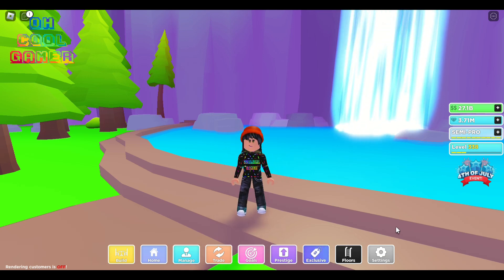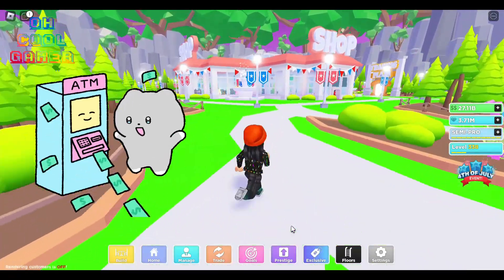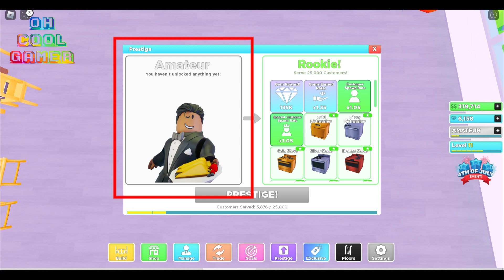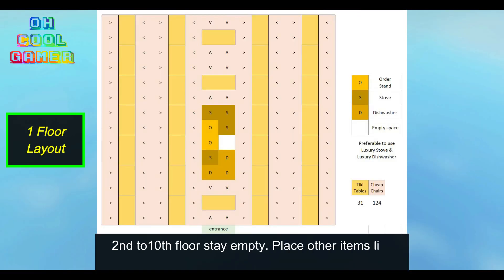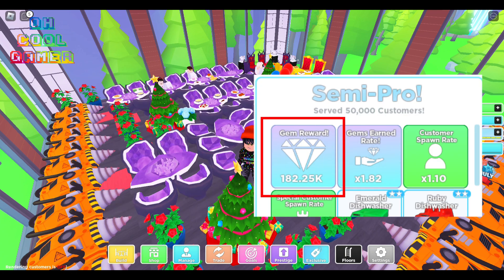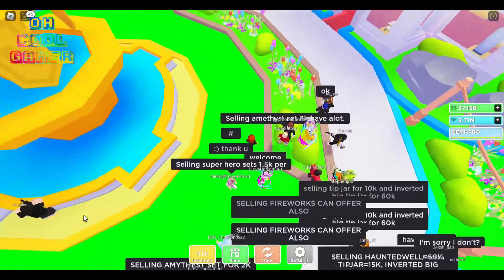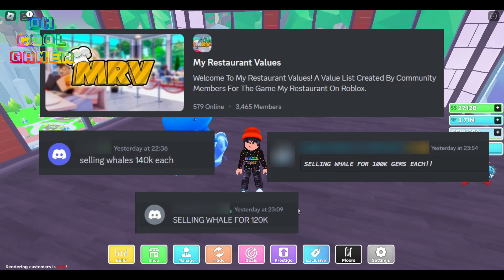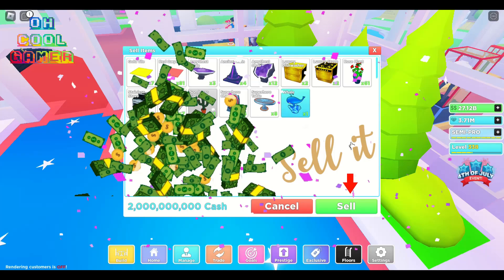How To Get More Money Fast | How to Get Rich in My Restaurant 👨‍🍳 Roblox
🔔Update : Unfortunately the selling price has been reduced by the game developers from 2B to 20M.

In this video we shall show you the fastest way To Get More Money in Roblox my restaurant. Watch the video to learn how to make billions in my restaurant 👨‍🍳 Roblox game using a whale.

👉 Related questions covered in video:
How to make Billions in my restaurant roblox
How to get more money for Beginners in restaurant roblox
What is the use of Whale in my restaurant roblox

👨‍🍳 My Restaurant Roblox is a game, where you create and run your own restaurant! You Buy powerful appliances! Hire cooks and waiters! Unlock amazing foods! Decorate your restaurant! Expand and build as high as you can! Exchange items in a global marketplace! Become a rich tycoon - run the best restaurant in the world!